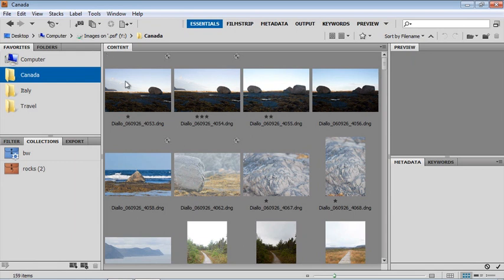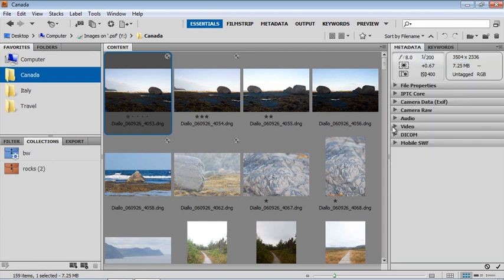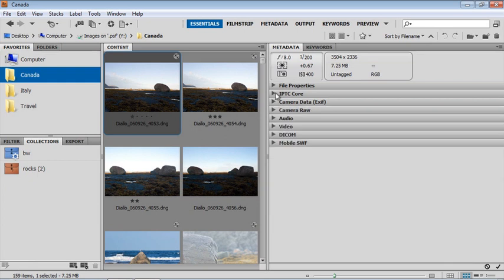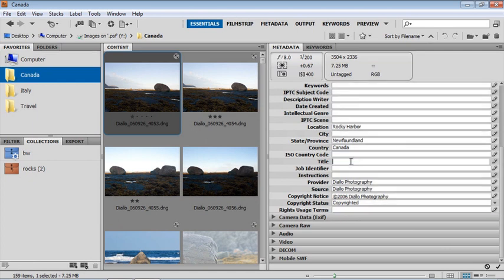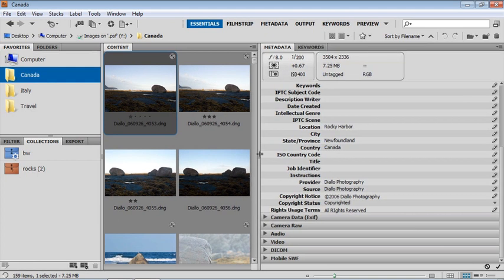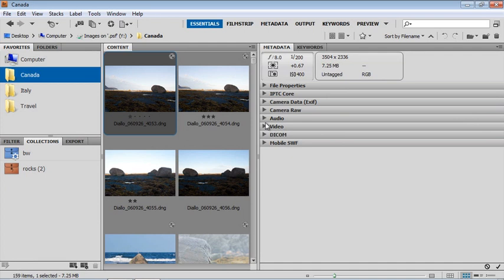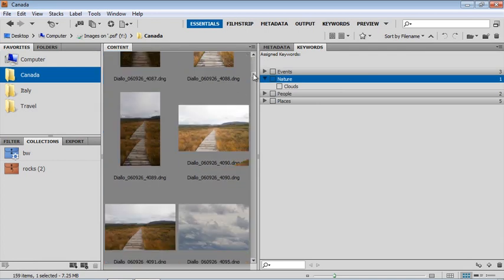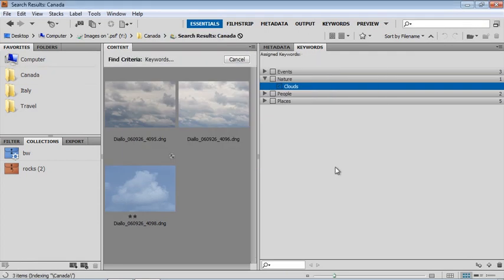PHOTOSHOP CS5_EXTANDED_ESSENTIALS_mrdatjojo_part 48